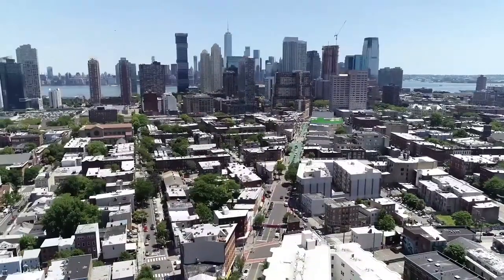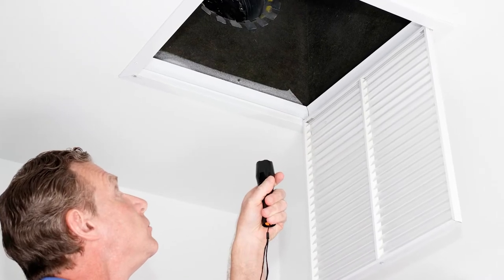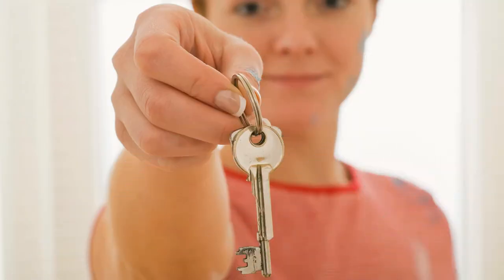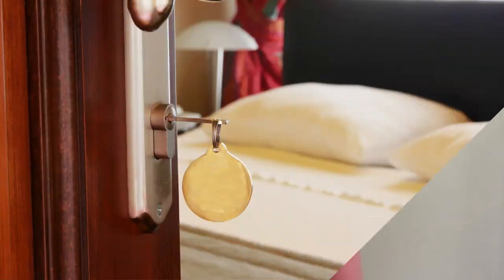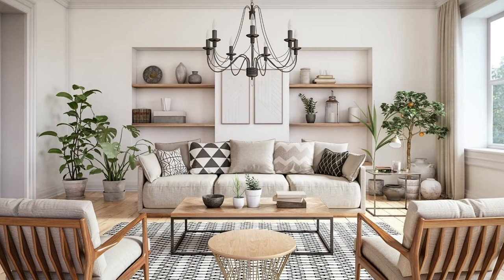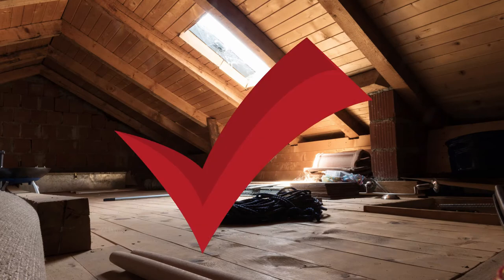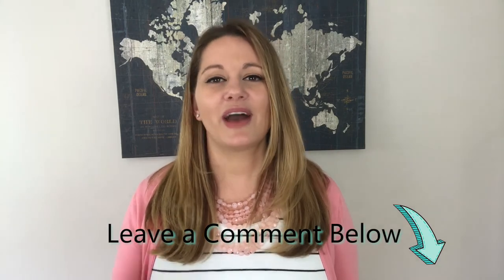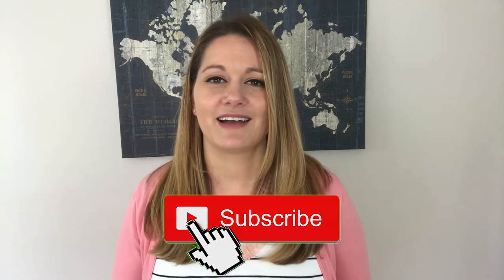Home Inspection Tips for Sellers / How to Pass a Home Inspection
In this video I speak directly to Sellers about what they can do to get their home ready for a Home Inspection to help ensure a smooth inspection and reduce the number of issues that come up. I also give them some bonus tips when negotiating the Inspection items with the buyers side.

______________________________Channel Info______________________________